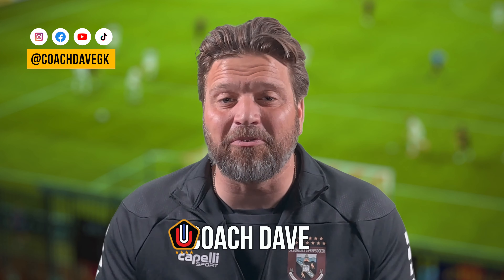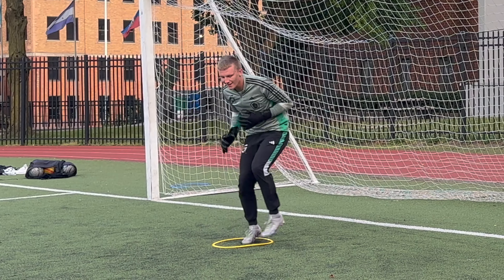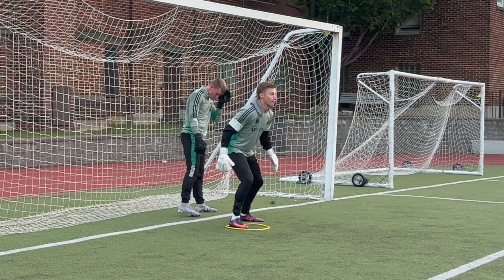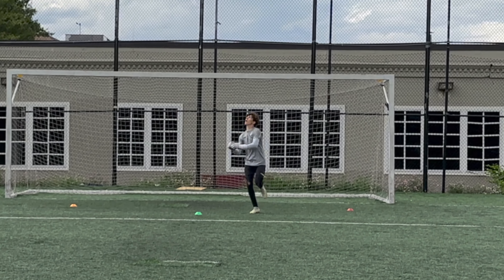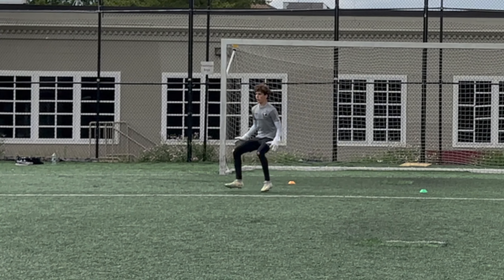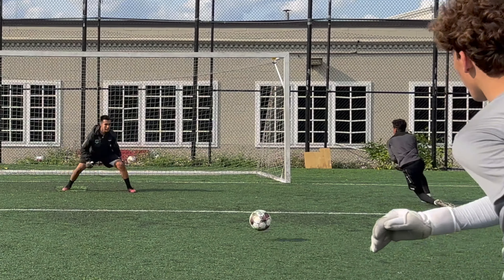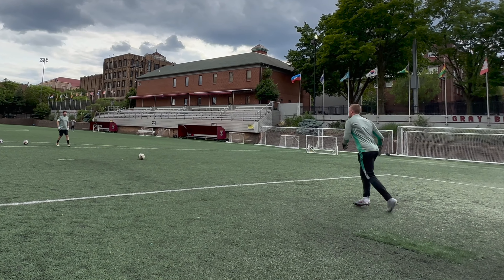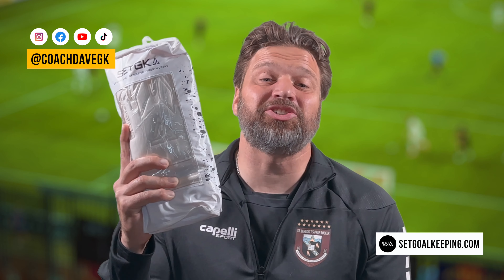Develop and Improve Goalkeeper Skills - Highly Effective Goalkeeper Training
In this video, you will discover effective techniques to enhance your goalkeeper training. It's essential to have a specific objective for each session and to ensure that every goalkeeper leaves the field feeling mentally and physically improved. The video thoroughly explains multiple drills that goalkeepers and coaches can easily implement.